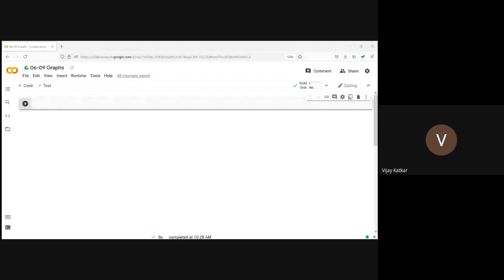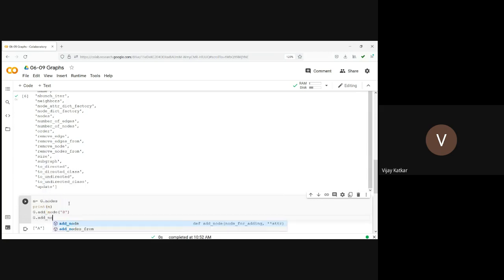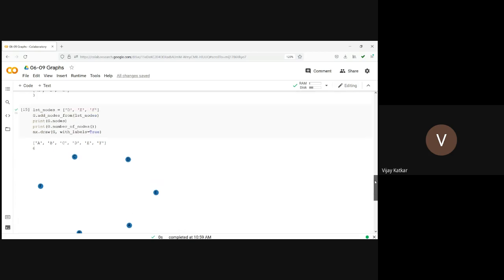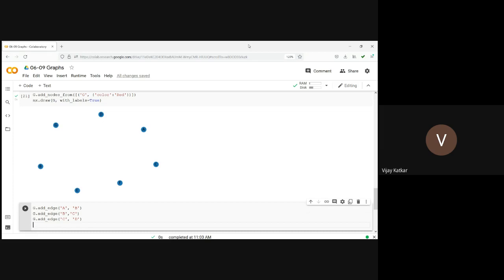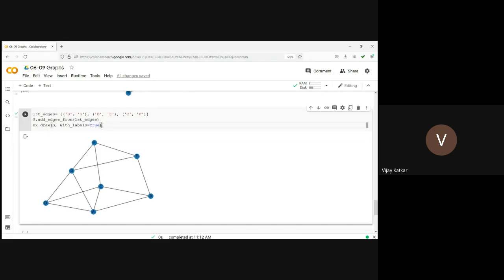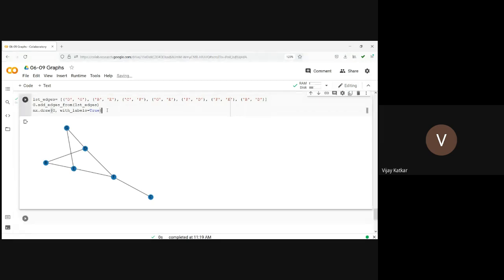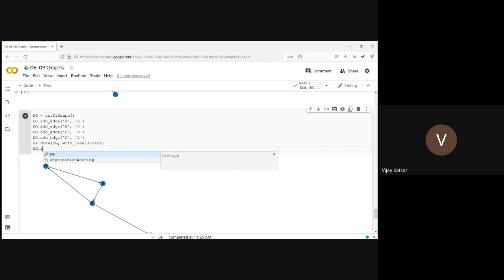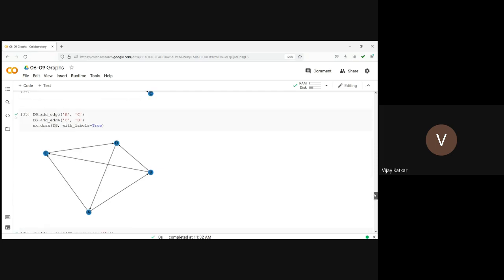7TC3 PP VK 06 09 2021